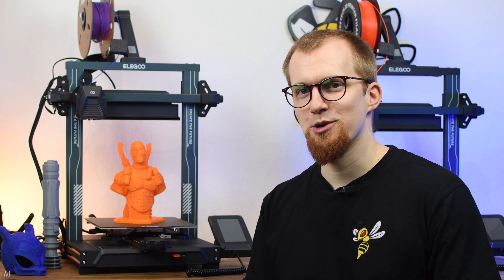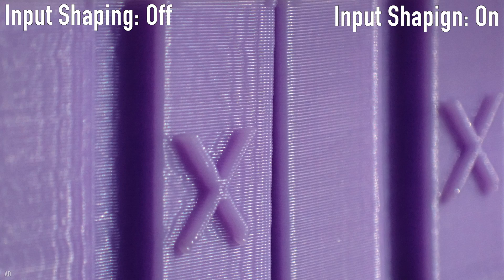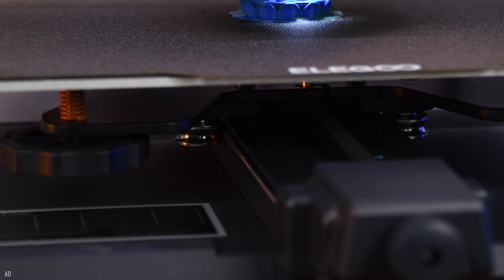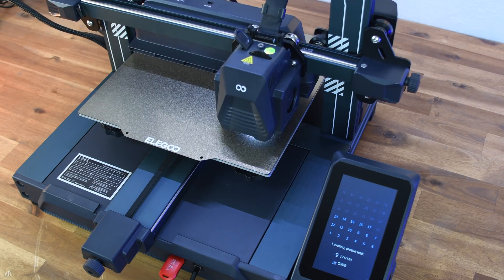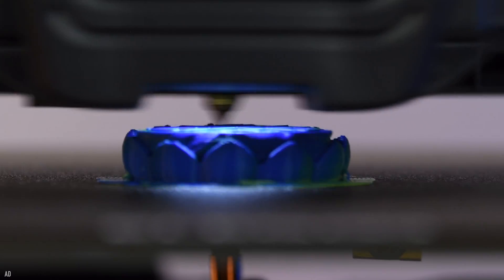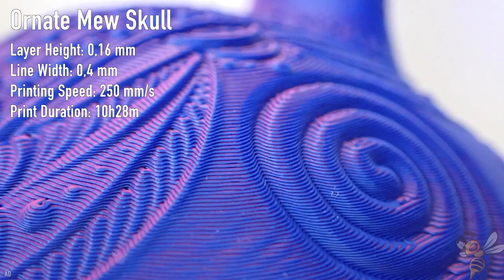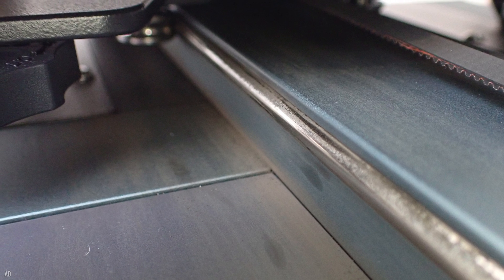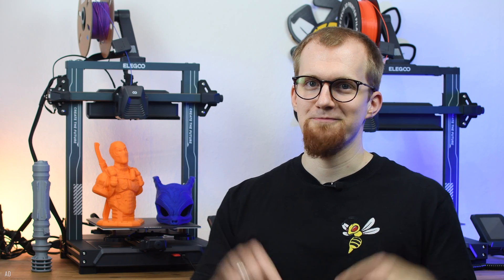Elegoo Neptune 4 Pro Review: Perfect Print at 250-500 mm/s!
In this video, I show you the brand new Neptune 4 Pro from Elegoo! It's a significant improvement on its predecessor, the Neptune 3 Pro. It achieves very high printing speed due to a new cooling system and Klipper as firmware. Also, instead of the usual plastic wheels on the x and y axes, it has metal wheels and metal guide rails

00:00 Intro
00:37 Features
04:10 Print quality
05:38 Drawbacks
06:16 Neptune 4 vs. 4 Pro
06:56 Outro